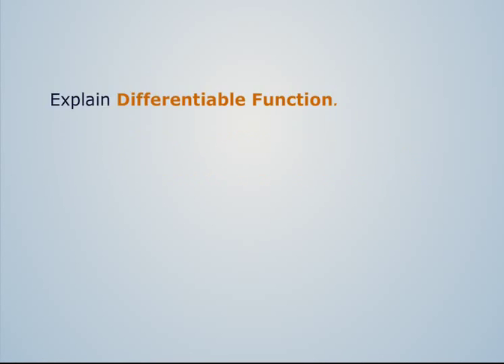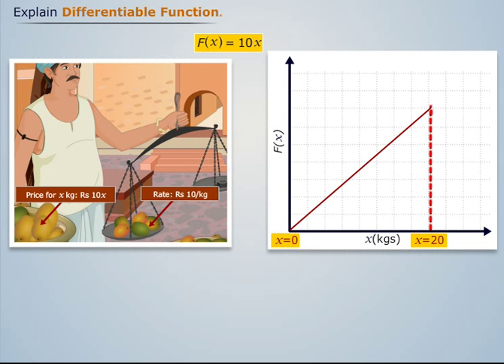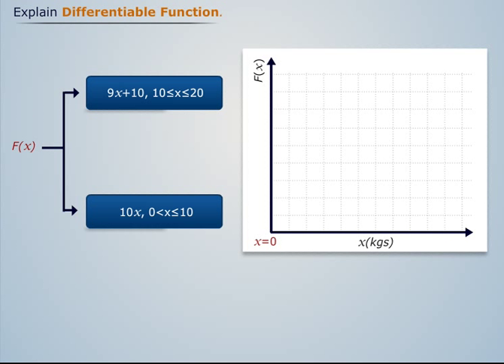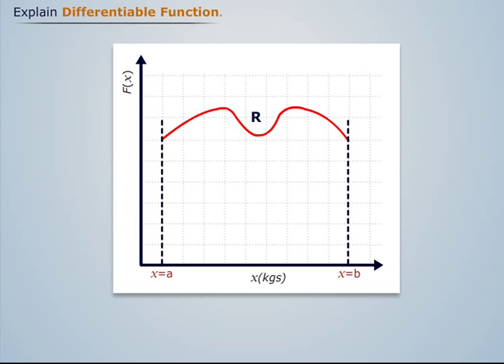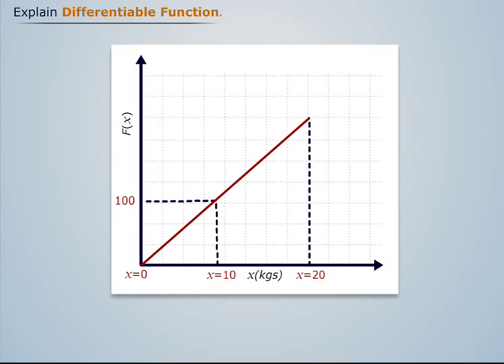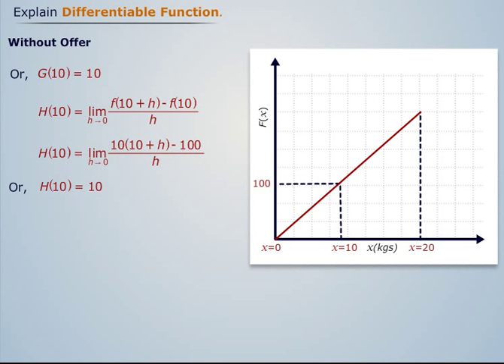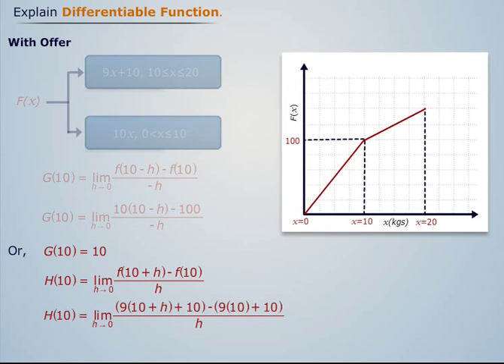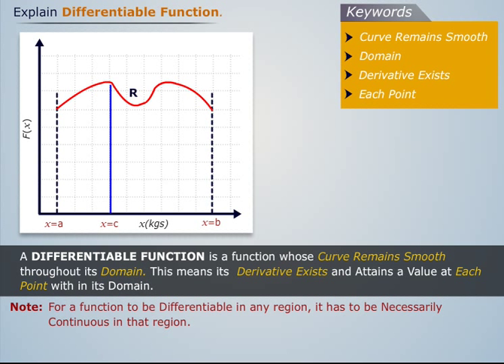Basics of Differentiation | Engineering Mathematics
Watch this video and learn about the basics of differentiation with the help of a live example. The topic is a part of the Engineering Mathematics course that covers the study of Successive Differentiation, Partial Differentiation and its Applications, Multiple Integration and its Applications, Vector Calculus etc.

Magic Marks is among the fastest growing providers of online education. It offers e-learning solutions for engineering students in Indian colleges and universities. The learning material can also be used by students studying for competitive examinations. The courseware is entirely visual in nature, i.e training videos, powered with 2D animations and an English voice-over to help students learn and grasp concepts easily.